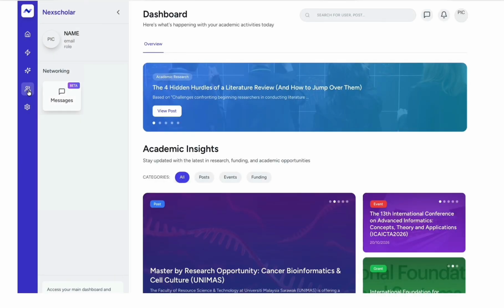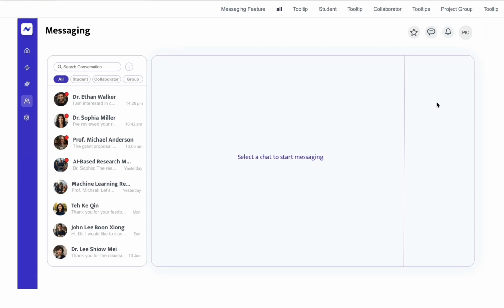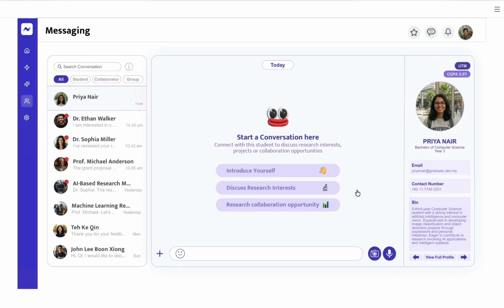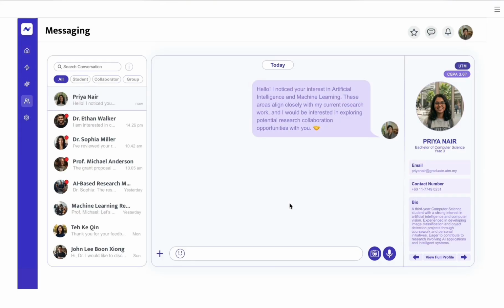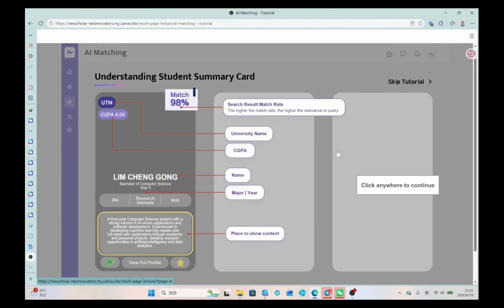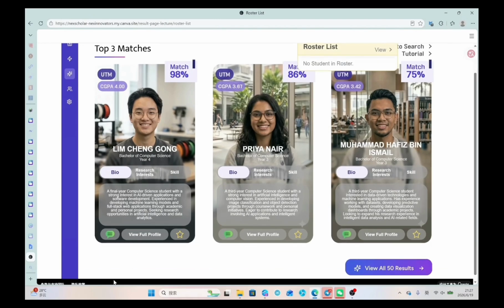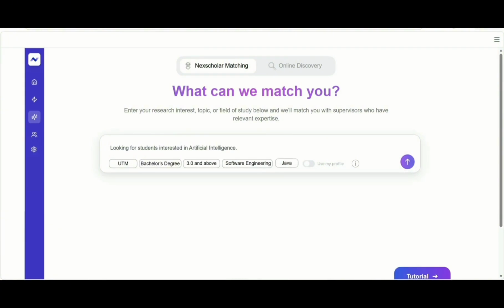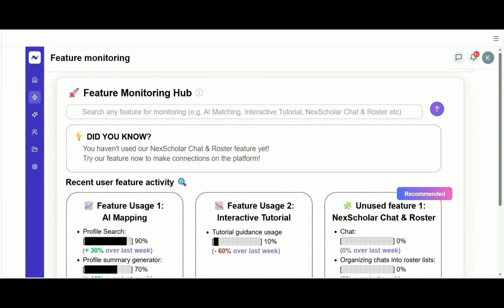Sprint #2 (Demo Vid)